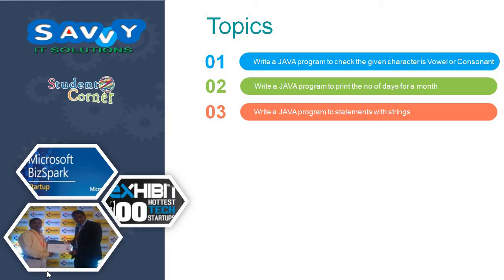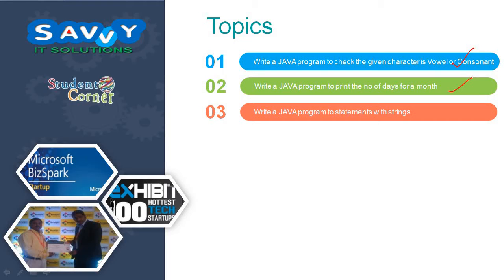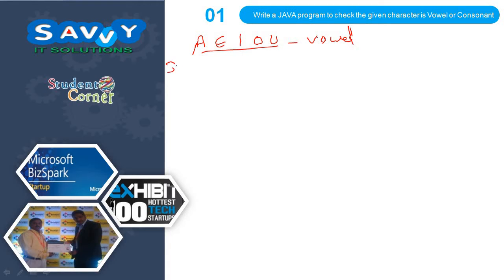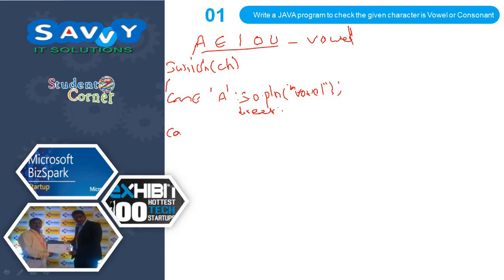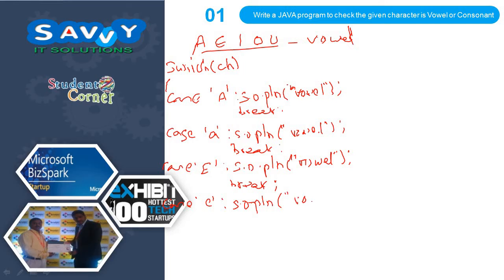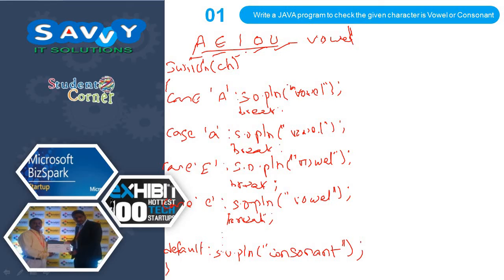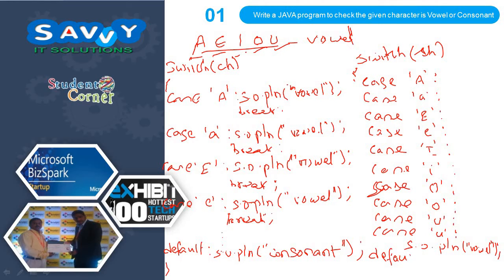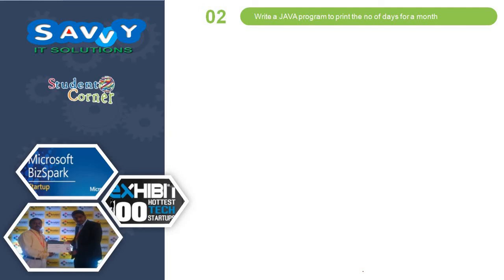[2020] - Programming in JAVA - Switch Case part2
In this video we explain about switch case, general examples, where we use switch case, syntax, flow chart, three example programs namely to check the given character is Vowel or Consonant, to print the no of days for a month, to statements with strings.